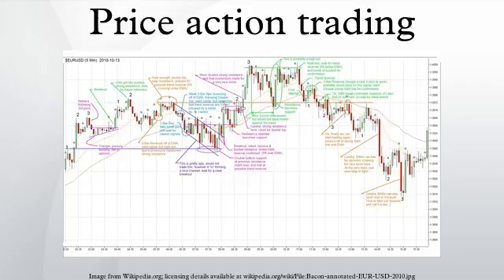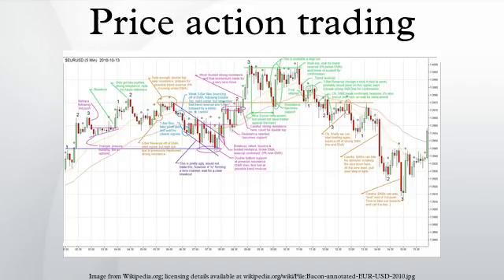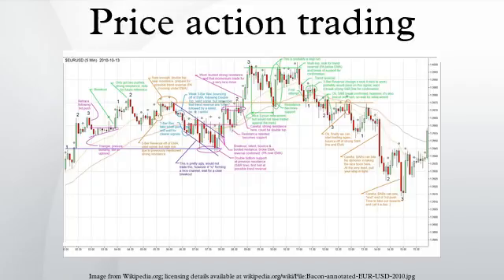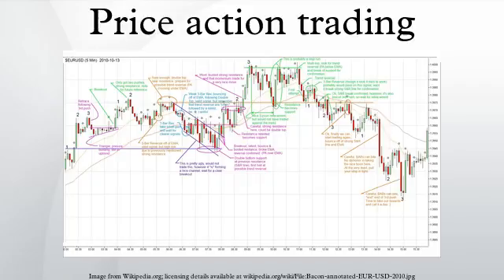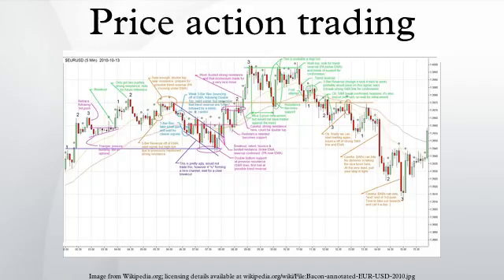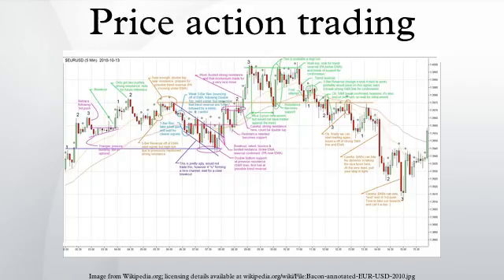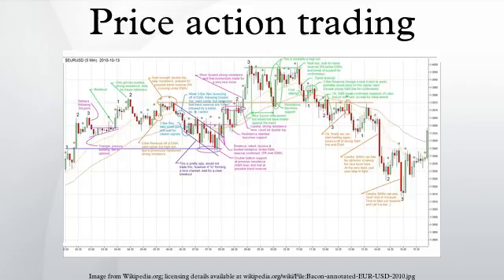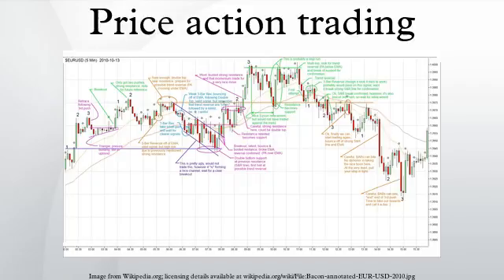Price action trading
The concept of price action trading embodies the analysis of basic price movement as a methodology for financial speculation, as used by many retail traders and often institutionally where algorithmic trading is not employed. Since it ignores the fundamental factors of a security and looks primarily at the security's price history — although sometimes it considers values derived from that price history — it is a form of technical analysis. What differentiates it from most forms of technical analysis is that its main focus is the relation of a security's current price to its past prices as opposed to values derived from that price history. This past history includes swing highs and swing lows, trend lines, and support and resistance levels.
At its most simplistic, it attempts to describe the human thought processes invoked by experienced, non-disciplinary traders as they observe and trade their markets. Price action is simply how prices change - the action of price. It is readily observed in markets where liquidity and price volatility are highest, but anything that is bought or sold freely in a market will per se demonstrate price action. Price action trading can be included under the umbrella of technical analysis but is covered here in a separate article because it incorporates the behavioural analysis of market participants as a crowd from evidence displayed in price action - a type of analysis whose academic coverage isn't focused in any one area, rather is widely described and commented on in the literature on trading, speculation, gambling and competition generally. It includes a large part of the methodology employed by floor traders and tape readers. It can also optionally include analysis of volume and level 2 quotes.